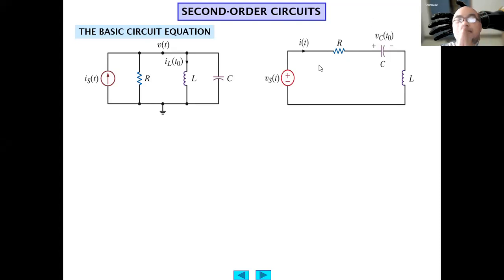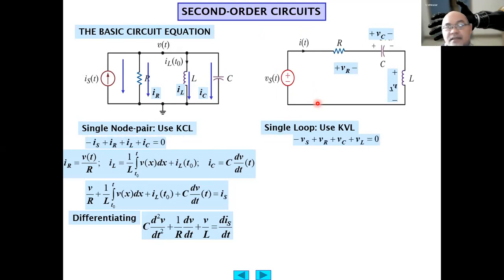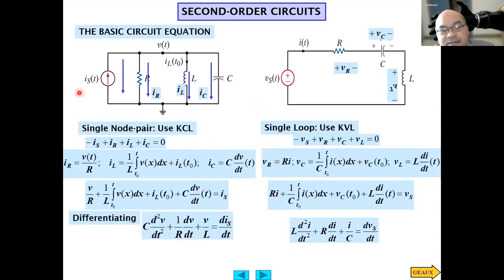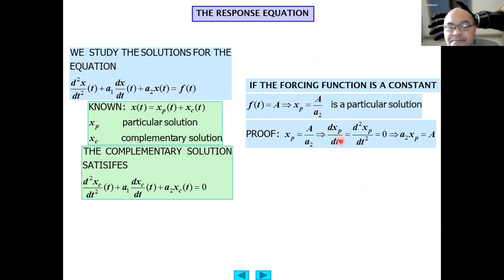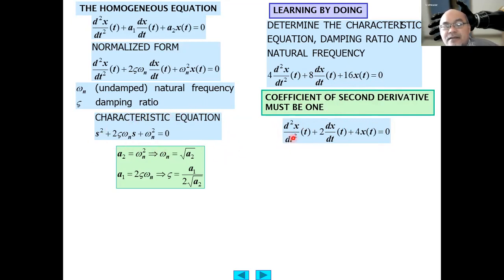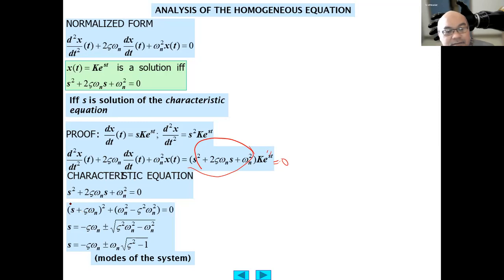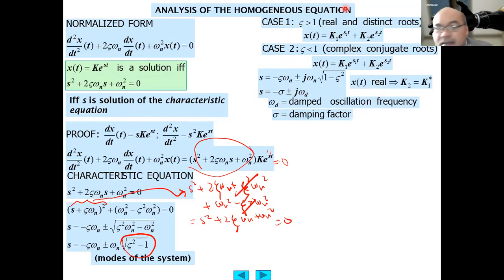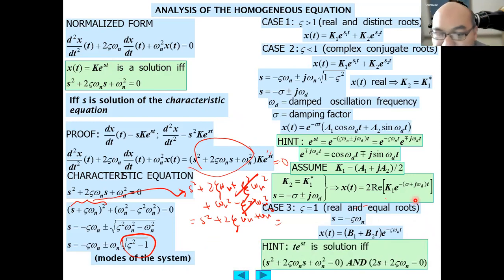ELECTRICAL ENGINEERING 2 (10): Second-Order Circuits (Part 1)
In this session, second-order circuits made from two energy storing elements are explained.